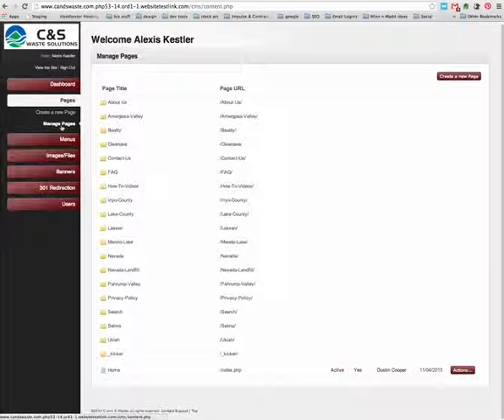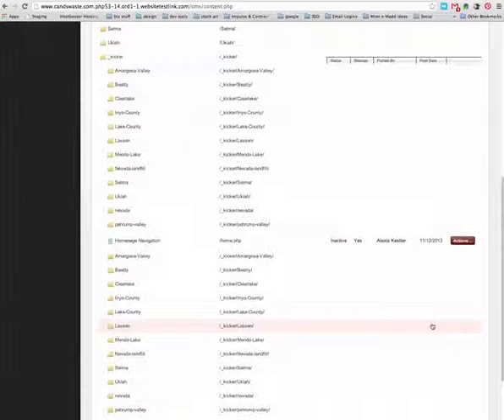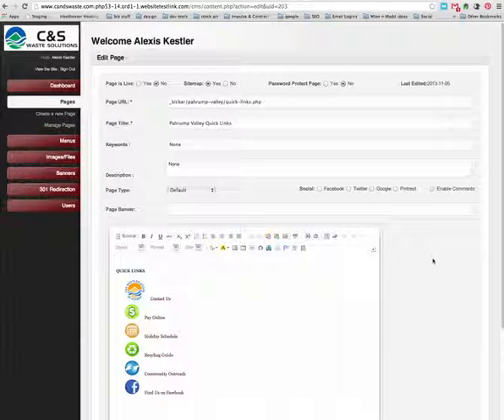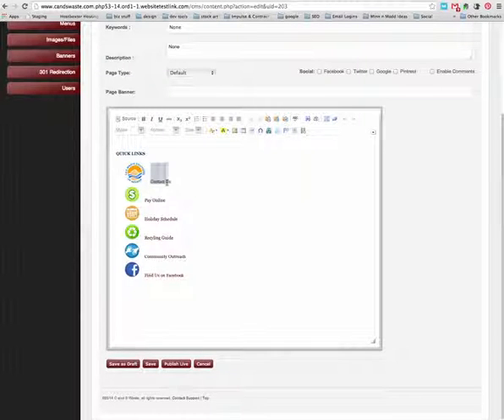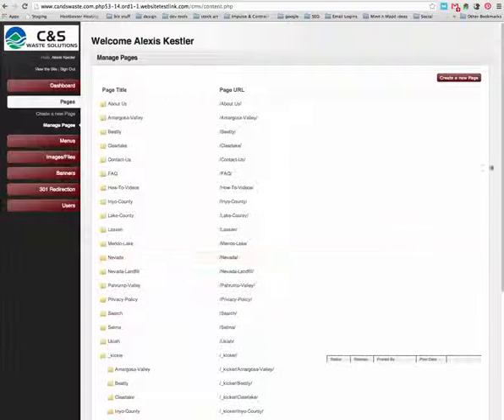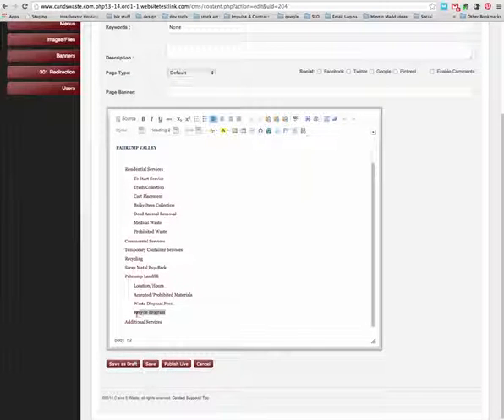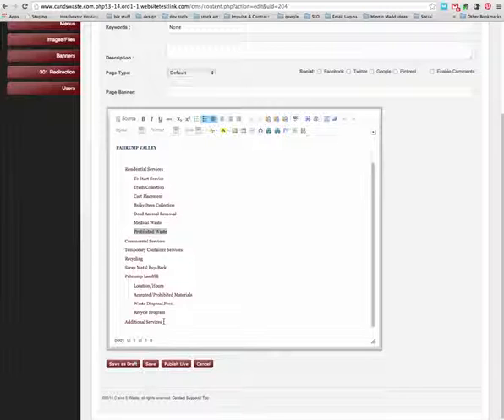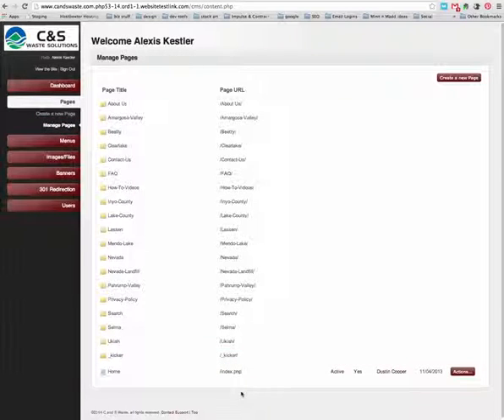Editing the Kickers Broadband